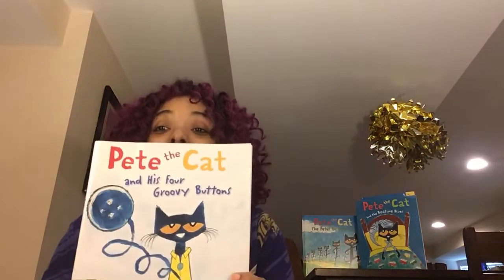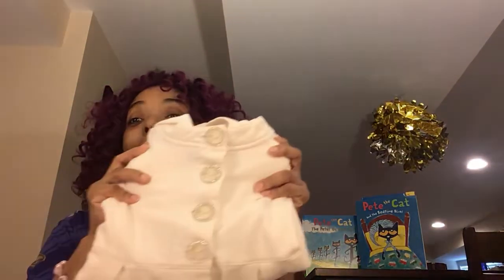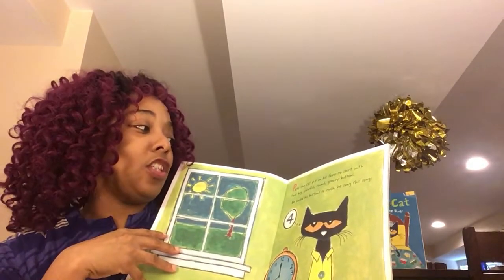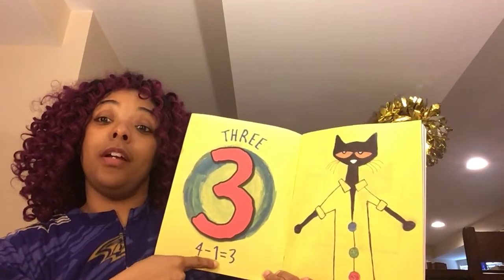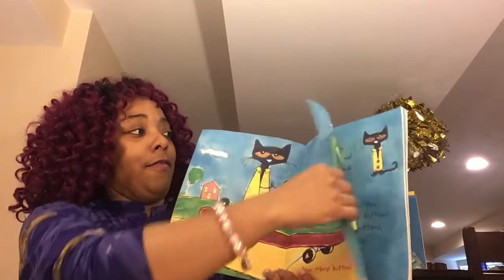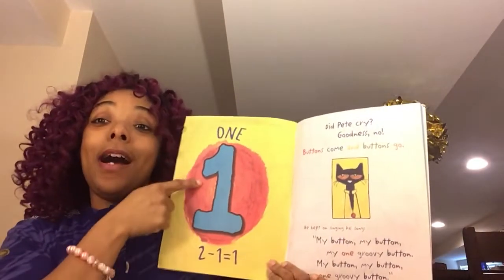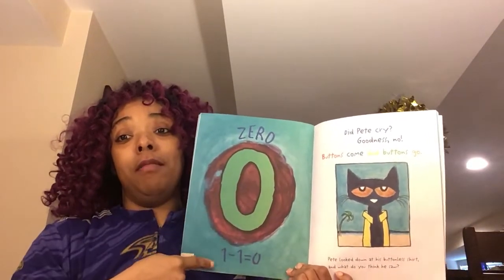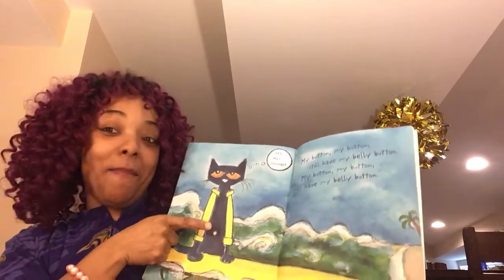Ms Tiara Reads: Pete the Cat andHis Four Groovy Buttons